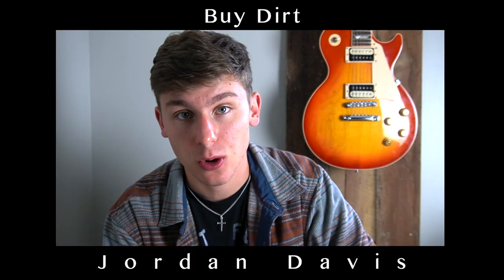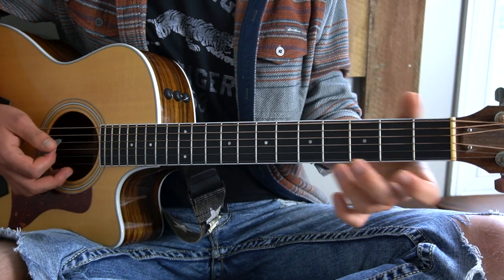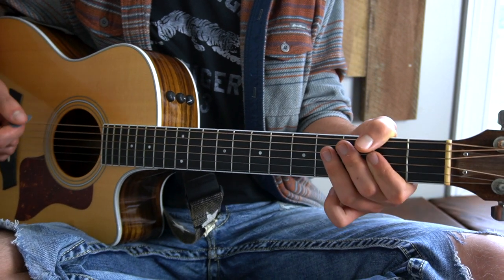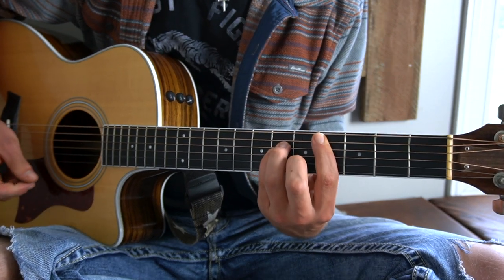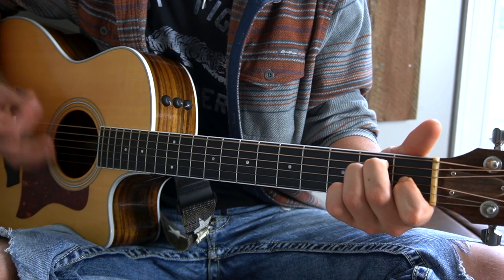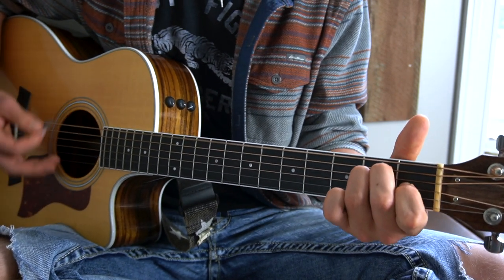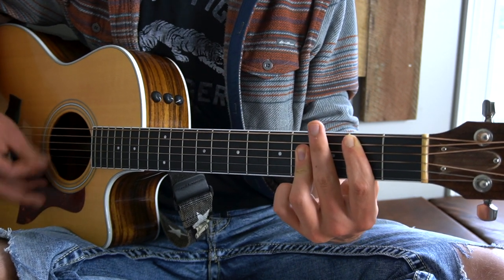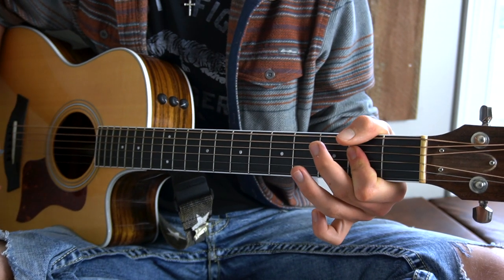"Buy dirt" - Jordan Davis (Guitar Tutorial) | Logan's Lessons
Today we are learning “Buy Dirt” by Jordan Davis on the acoustic guitar!

I hope this video helps you tremendously!!

I teach private ONE ON ONE (skype/zoom/whatever floats your goat) ONLINE guitar lessons!!
For a limited time, I am offering your first lesson FOR FREE.

Timestamps:
0:00 intro
0:13 chords
2:22 strumming pattern
2:58 verses
3:27 chorus
4:23 bridge/solo
5:06 drop chorus
5:20 closing thoughts